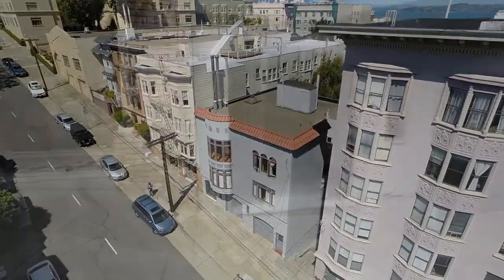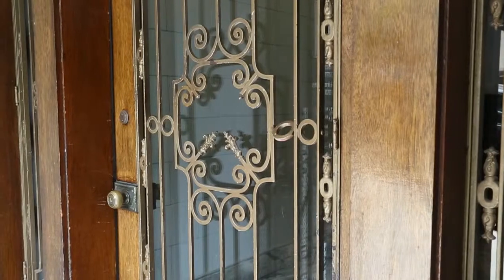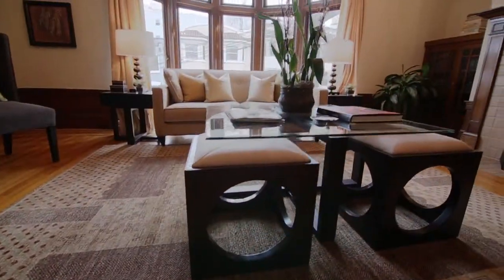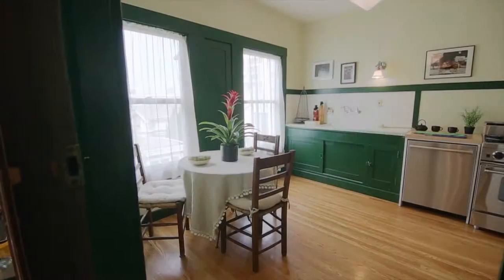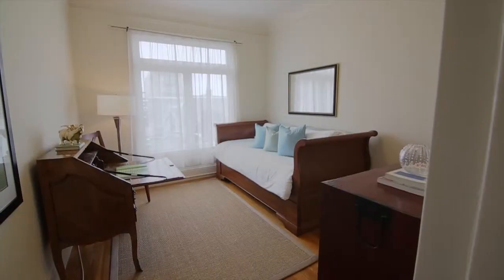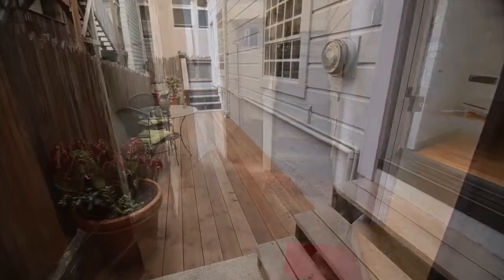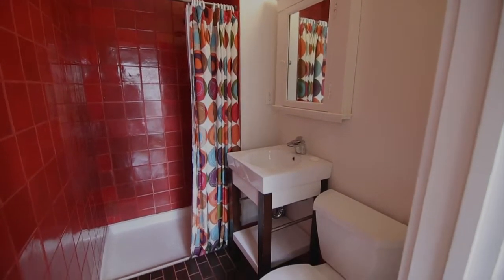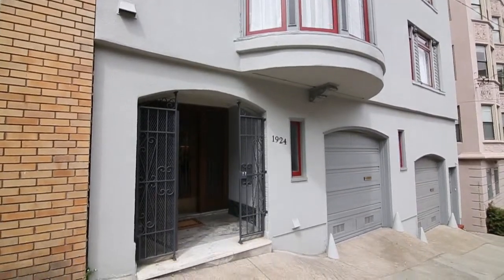Aerial Real Estate Video - 1924 Washington st, San Francisco, CA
Aerial Real Estate Videography by SkyHi Aerial.